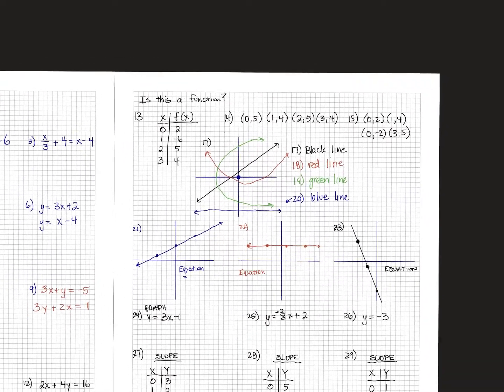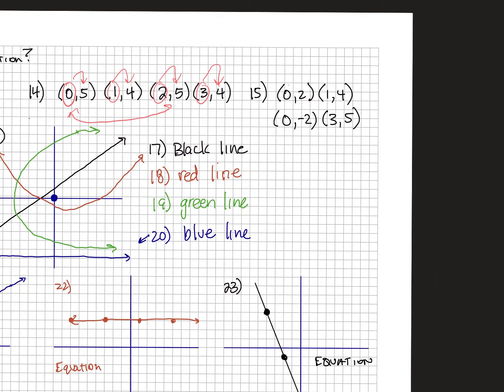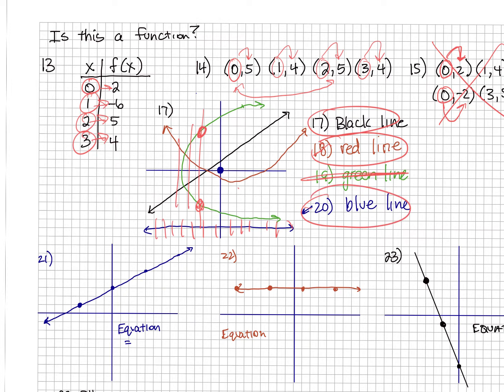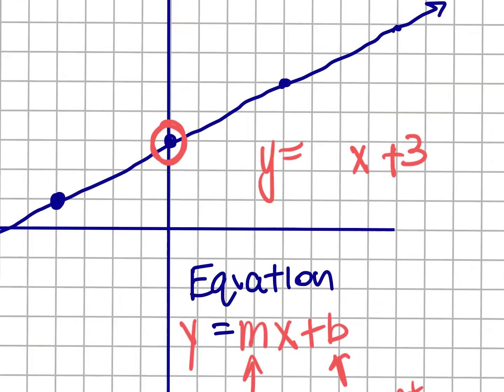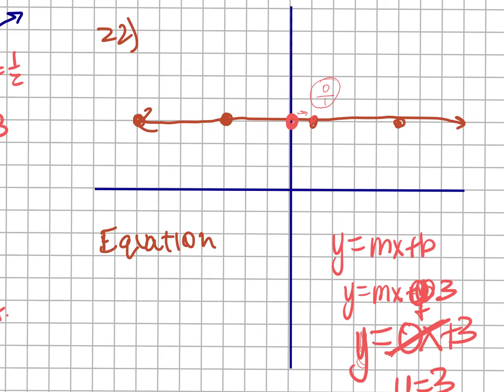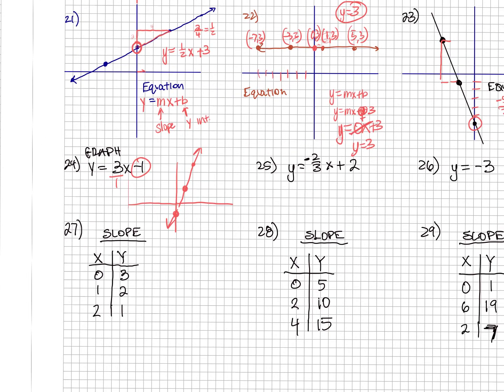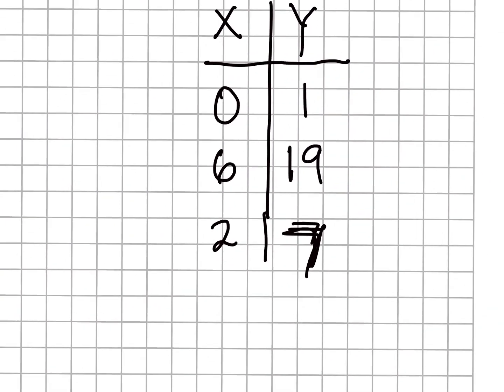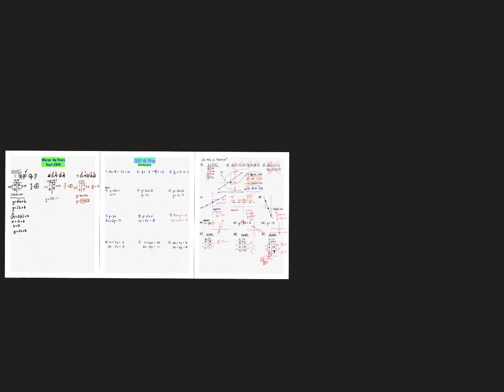test prep page 2